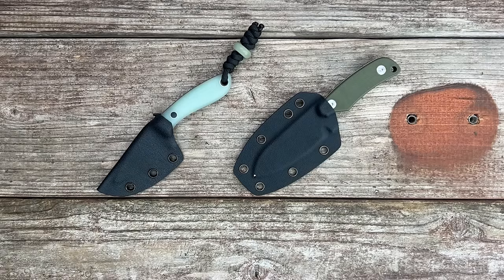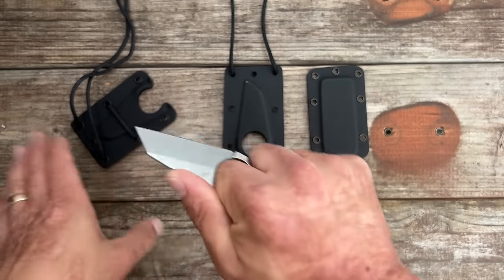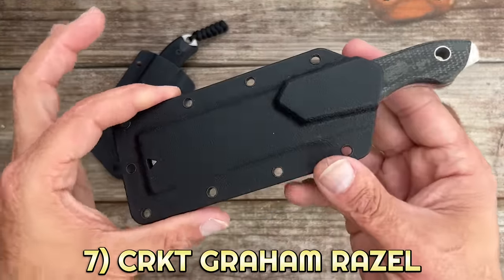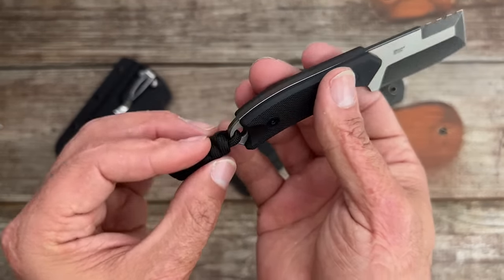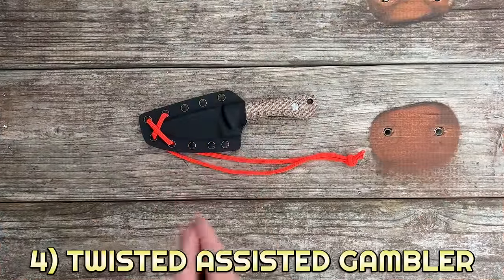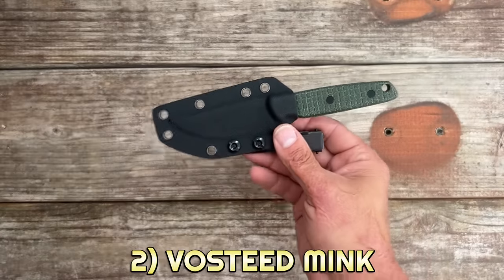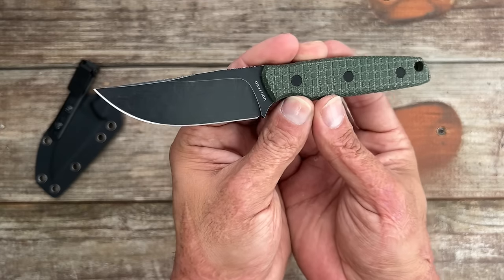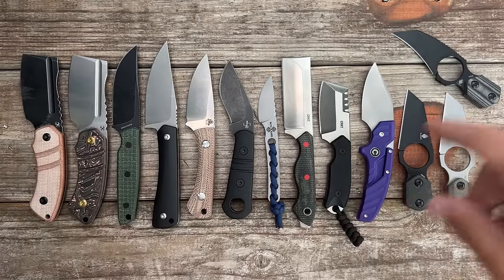Top 10 Best EDC FIXED BLADES of 2023 Under $100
Top 10 Best EDC FIXED BLADES of 2023 Under $100. Well we did the top 10 edc fixed blade over $100 so now we have the best under $100. There were some great ones in this price point and I even rank them from 10 all the way down to 1. What is your favorite edc fixed blade that was released in 2023?

❎TOP TEN EDC FIXED BLADES 10 TO 1❎

0:17 Aries EDC- Petal

1:01 Omesio- Neck Knife

1:49 Kizer- Variable Wharncliffe

2:52 Kizer- Variable Claw

3:25 Civivi- Typhoeus

4:19 CRKT- Graham Razel

5:27 CRKT- Razel Compact

6:07 Baltic Blades- Angis

7:23 Boker- Makri

9:08 Twisted Assisted- Gambler

9:53 Asher Knives- Fixie

11:13 Vosteed- Mink

12:26 Kansept- Korvid S (14C28N)

13:14 Kansept- Korvid S (S35VN/CF)